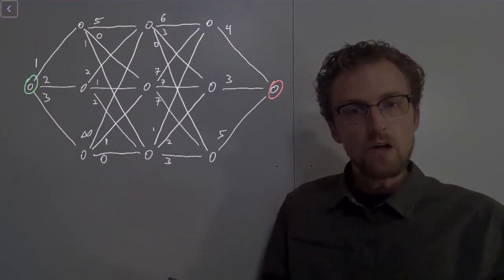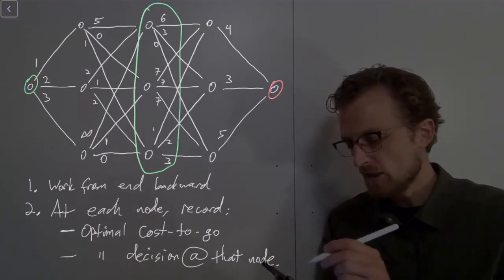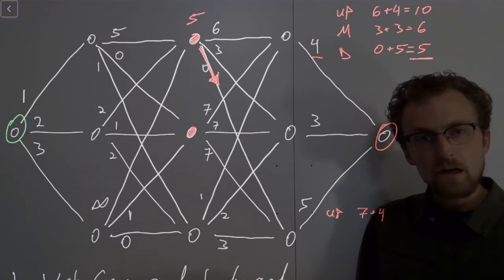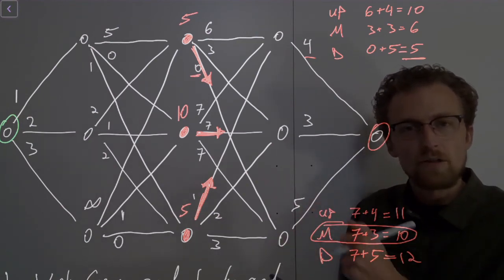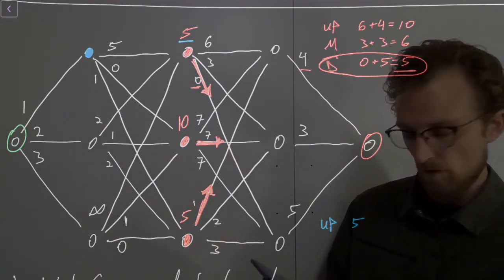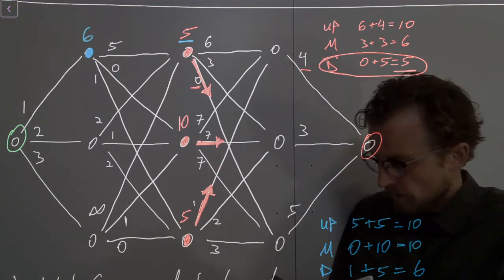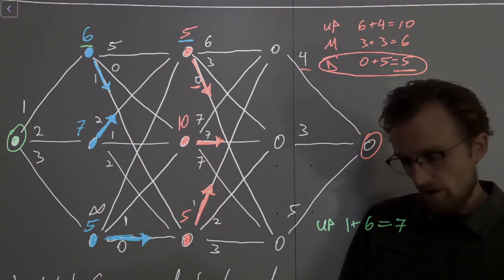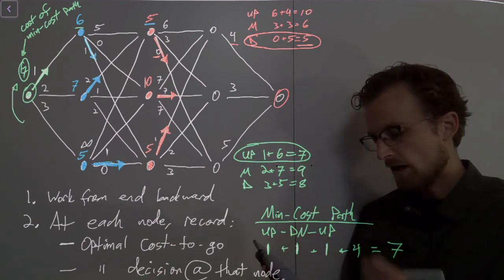CS 5720 13 04 A DP Algorithm